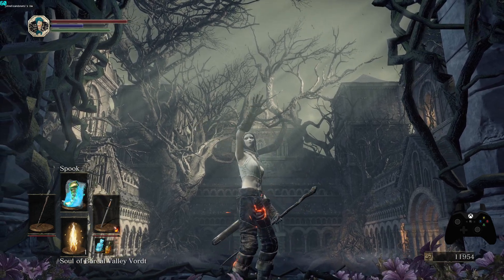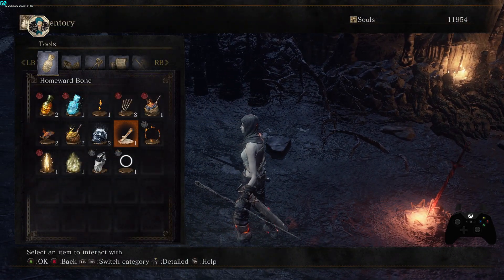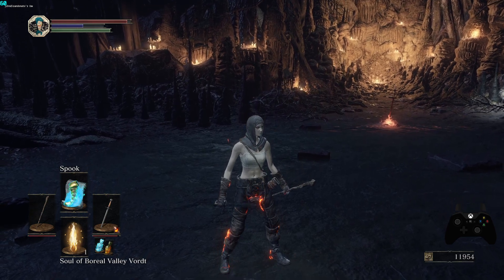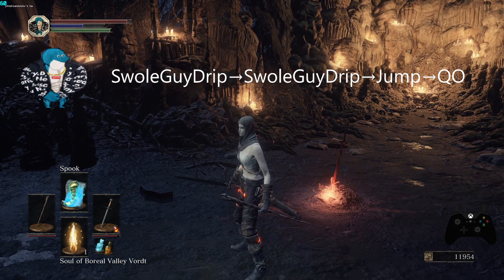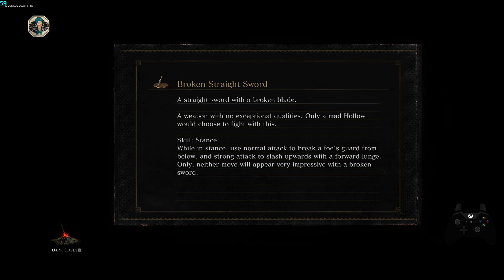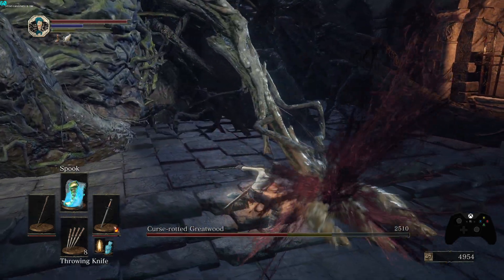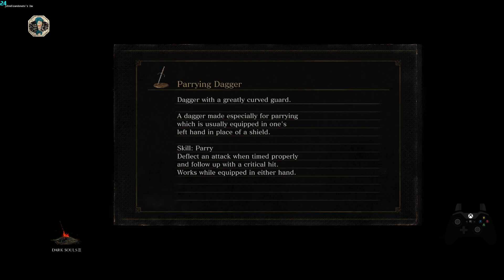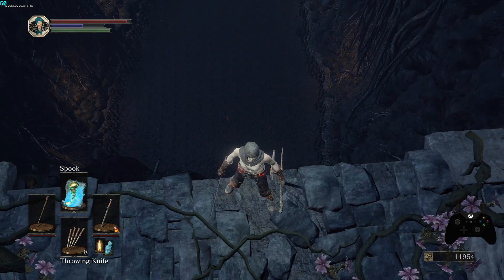Dark Souls III - Greatwood Skip tutorial (SwoleGuyDrip version)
SwoleGuyDrip ftw